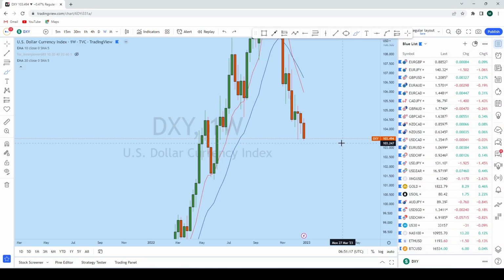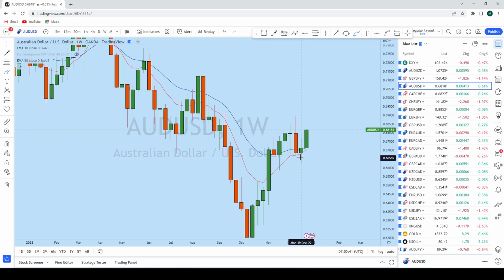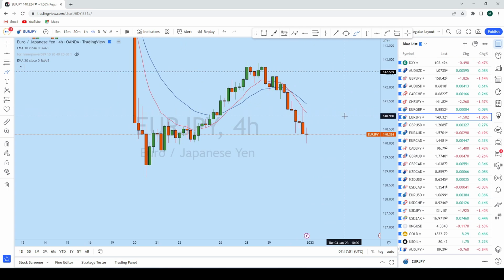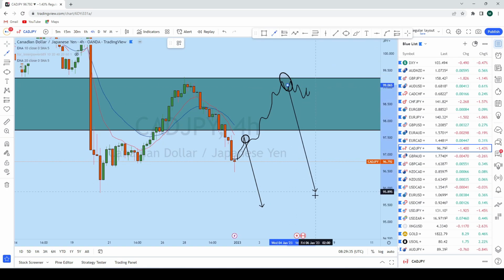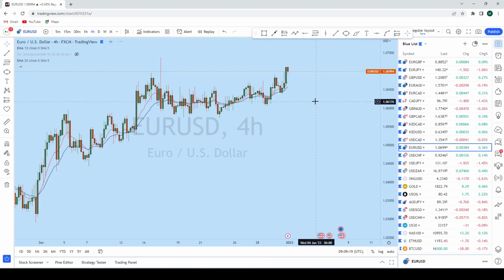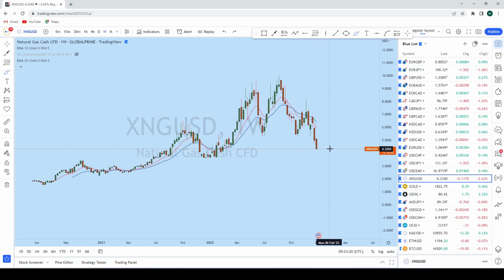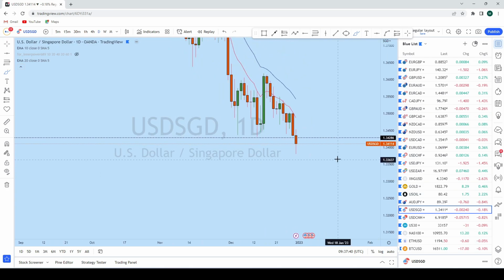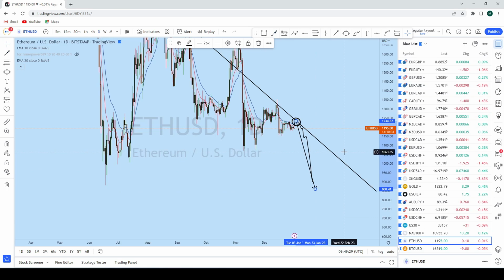Weekly Forex Forecast 2nd Jan to 6th Jan 2023 [ EURUSD,GOLD,GBPUSD,US30,BITCOIN.....]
Timestamp
DXY  1:10
AUDNZD 05:24
GBPJPY 07:35
AUDUSD 10:43
CADCHF 13:13
CHFJPY 15:05
EURGBP 18:07
EURJPY  20:29
GBPUSD  22:39
EURAUD 25:16
EURCAD 27:53
CADJPY 30:05
GBPAUD 32:38
GBPCAD 34:58
NZDCAD 37:07
NZDUSD 38:55
USDCAD 40:52
EURUSD 42:59
USDCHF 45:40
USDJPY 48:21
USDZAR 50:35
XNGUSD 52:53
GOLD 54:05
USOIL 80:42
AUDJPY 1:00:35
USDSGD 1:03:05
USDCNH 1:04:48
NAS100  & US30 1:06:25
BTCUSD & ETHUSD 1:11:00

Past performance is not indicative of future results. The high degree of leverage is dangerous and can work against you as well as for you. Before deciding to invest in foreign exchange or any market you should carefully consider your investment goals, level of experience, and risk tolerance. It is EXTREMELY LIKELY that you will sustain a loss of some or all of your initial investment and therefore you should not invest money that you cannot afford to lose. No representation is being made that any account will or is likely to achieve profits or losses. Past performance is not indicative of future results. Individual results vary and no representation is made that clients will or are likely to achieve profits or incur losses comparable to those that may be shown. You acknowledge and agree that no promise or guarantee of success or profitability has been made between you, and Forex Trading Wizard. Do your own research and talk to a professional financial planner in order to be aware of all the risks associated with foreign exchange trading and investing and seek advice from an independent financial advisor before risking any capita